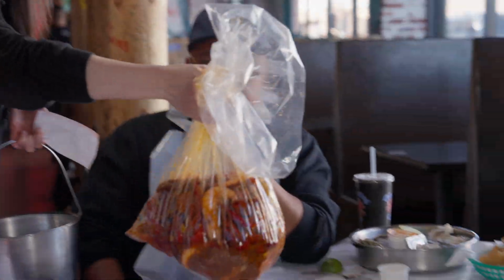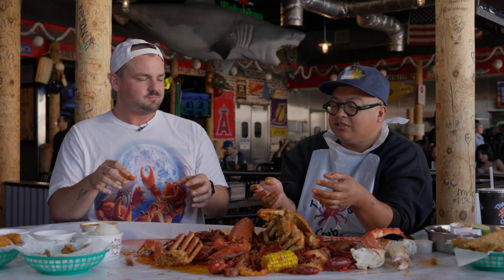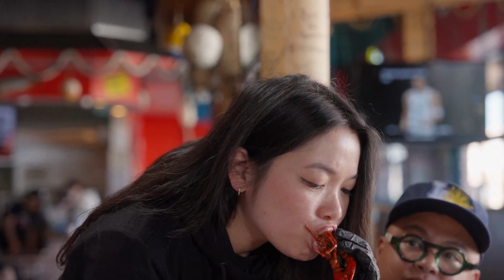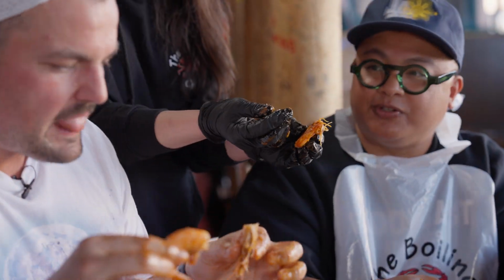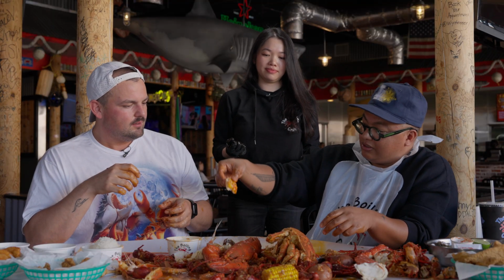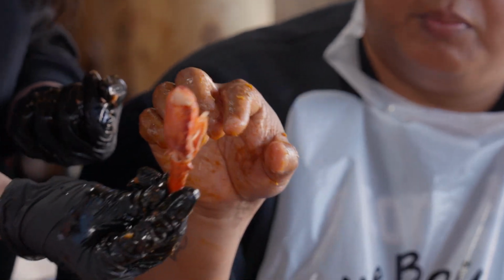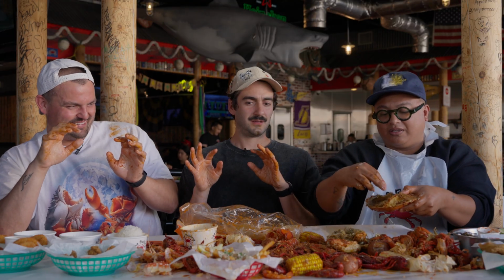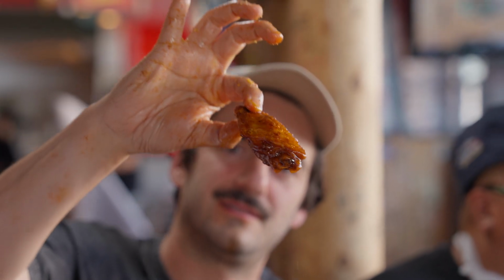Epic Seafood Feast! Trying Crawfish, King Crab, Snow Crab, & Lobster For The First Time | Mukbang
Dylan's trying an authentic seafood boil for the first time in his life! After hearing he hadn't had it before, Reach felt it was his duty to put him on it so he's bringing Dylan to his favorite seafood boil spot, The Boiling Crab. Dylan tries his best to figure out how to eat a crawfish, shrimp, and even crab legs! And then the two of them get a lesson from a real pro, who teaches them the proper ways to eat everything. After that the boys go crazy, and find all kinds of wild ways to eat at a seafood boil!

0:00 - Intro
1:08 - Bring out the food
1:45 - Dylan tries everything on his own
5:02 - How to eat crawfish
7:10 - How to eat shrimp
7:45 - How to eat snow crab
9:11 - How to eat king crab
10:28 - How to eat lobster
11:28 - Elie shows up
13:23 - Hack 1: Crab Bowl
14:34 - Hack 2: Fried Rice Bag
15:19 - Hack 3: Gumbo Dip
15:47 - Wings???
16:32 - Outro